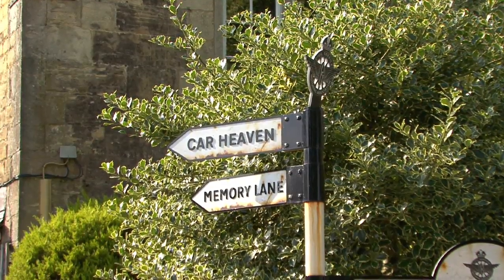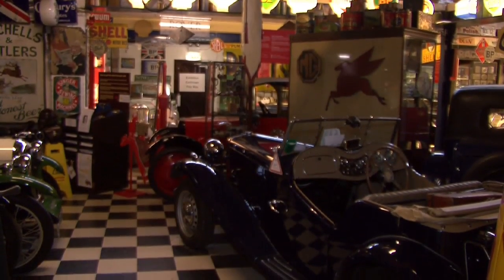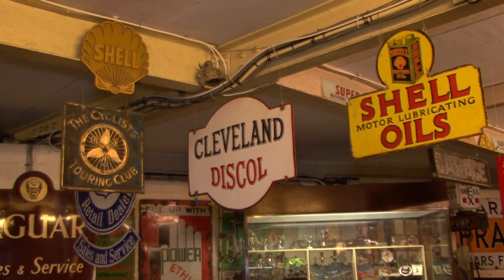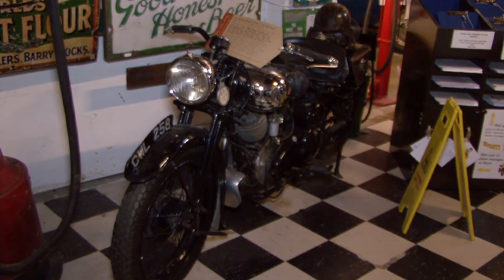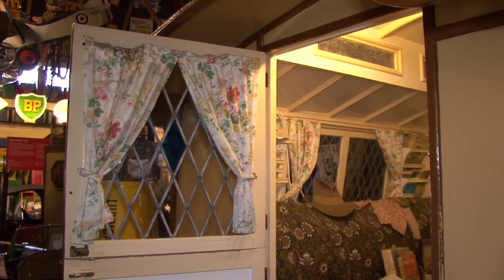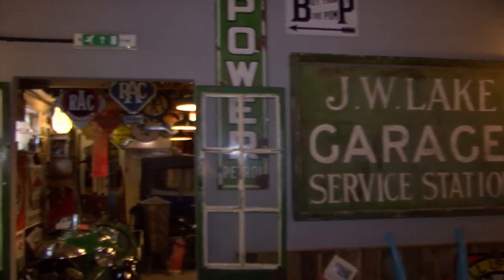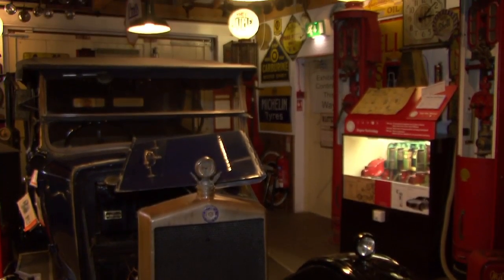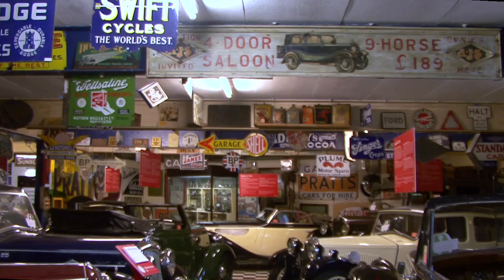THE COTSWOLD MOTORING MUSEUM ~ from Footloose in the Cotswolds travel guide video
A delightful visit to the museum in Bourton on the Water. Find Footloose in the Cotswolds on PRIME USA
and PRIME UK